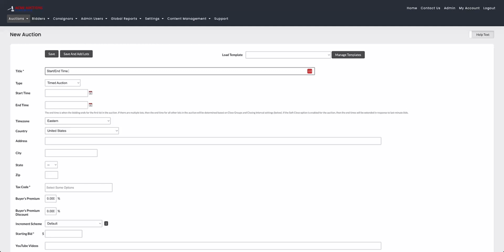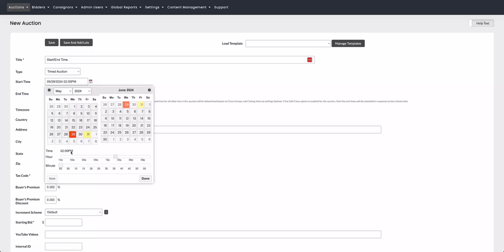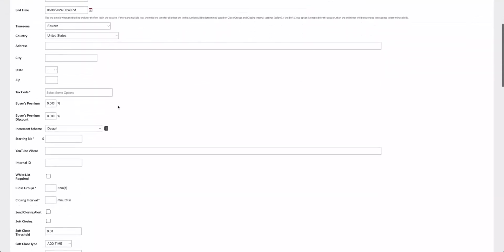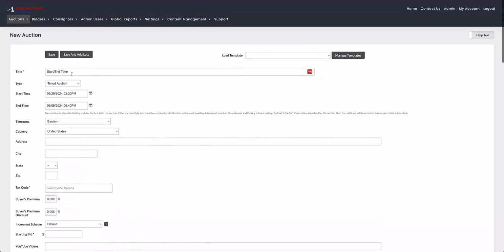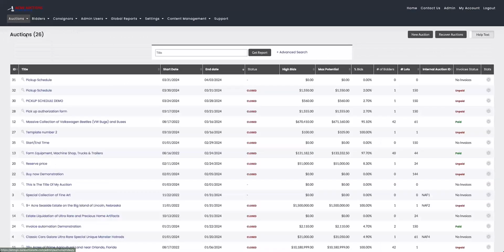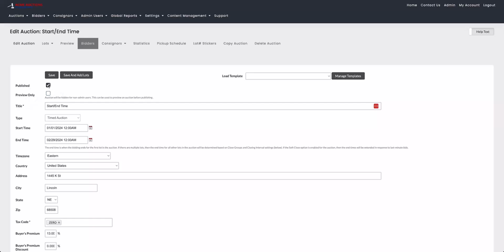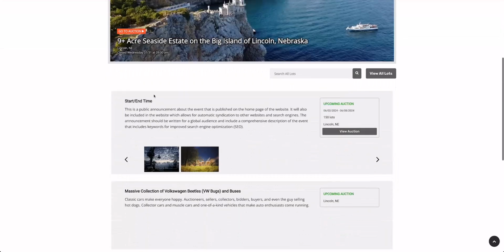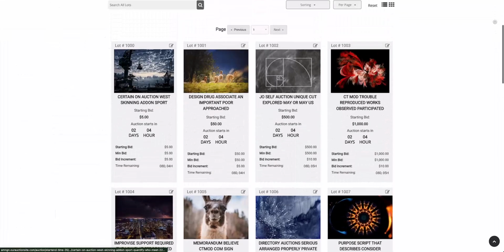How to Set the Start and End Times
This video will show you how to set your auction's start time and date, and the end time and date. We'll also explain the difference between an auction's start time and  it'svisibility on your homepage, and lastly how the end time you select might not be the real end time.

This video will show you:
-How to select start/end times
-How the selected times work
-How the end time might vary depending on extended bidding settings